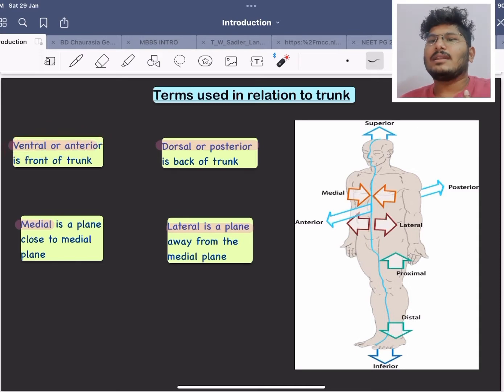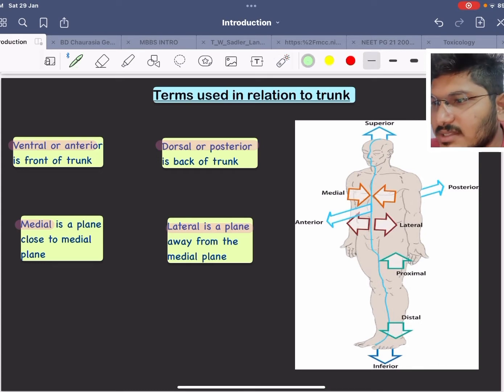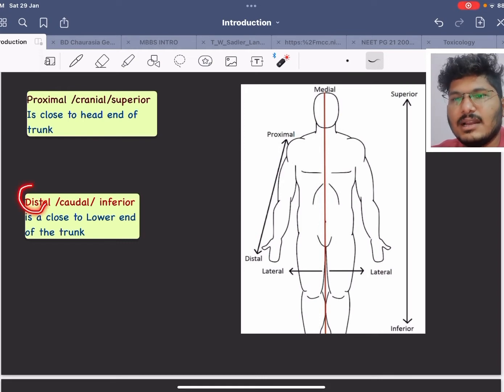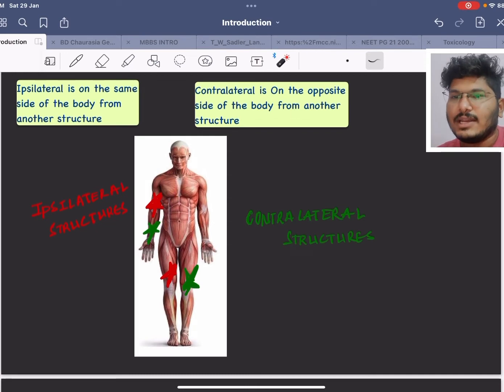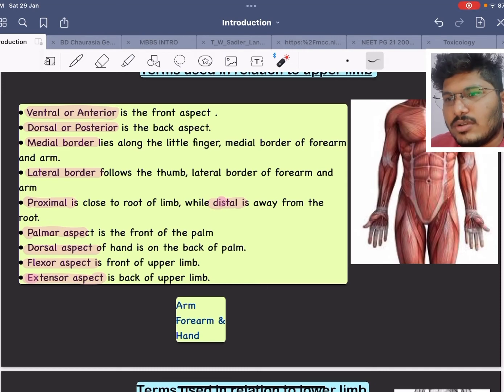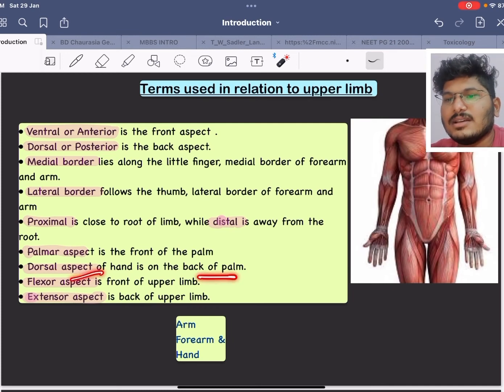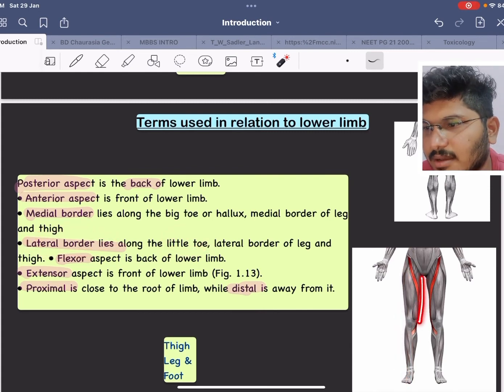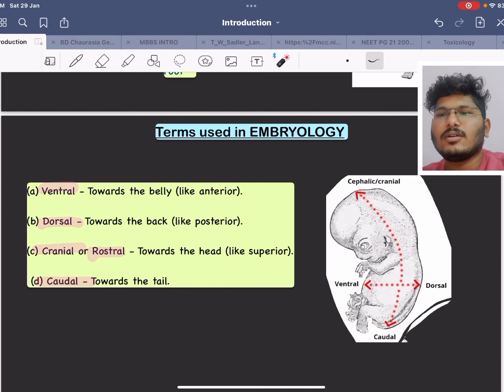General Anatomy From Basics with Dr.B|Introduction-2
This Video covers INTRODUCTION of General Anatomy (part 2)-Terms used in Regional Anatomy.
With good basics you’ll be able to understand the Gross anatomy much better  & I’am sure it can happen with this Video.Stay tune for next video(continuation of series).

Myself  Dr.BALASAI GORRELA.
I am a medical graduate  from India & a PG aspirant waiting for the counselling allotment .
I like doing this(YOUTUBE/TEACHING/PODCASTS stuff & all) & so I’am here.
Stay tune for the Classes on ANATOMY/PHYSIOLOGY/PHARMACOLOGY/PATHOLOGY & GENERAL MEDICINE .